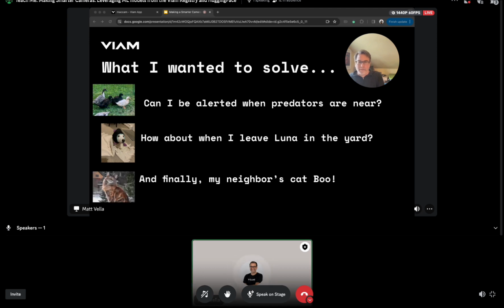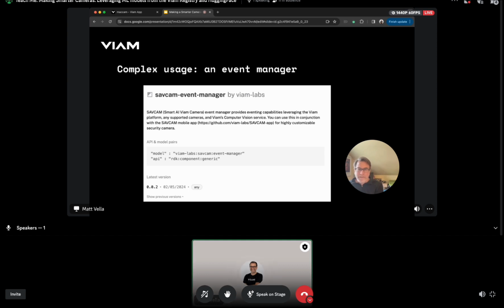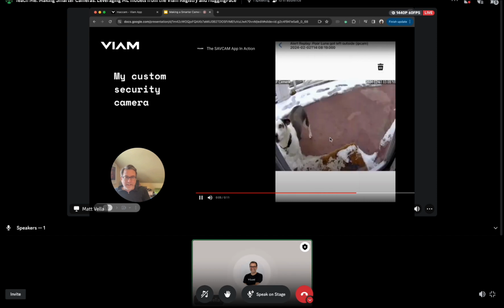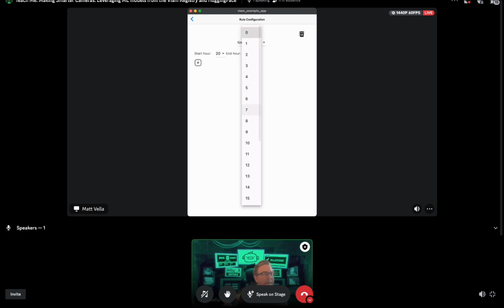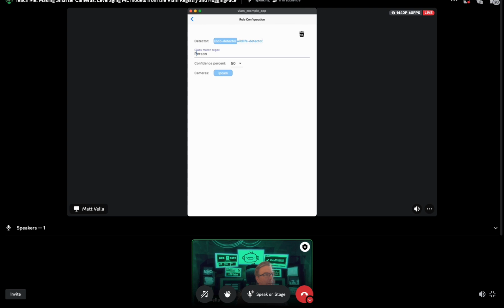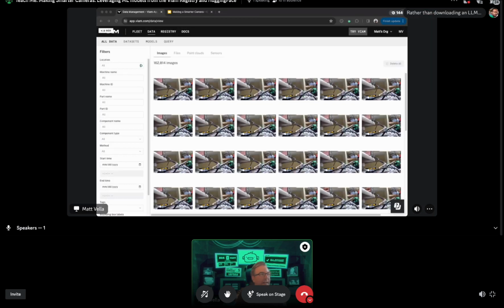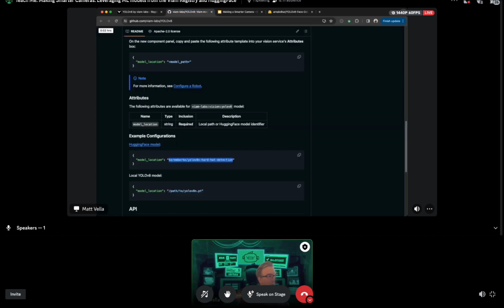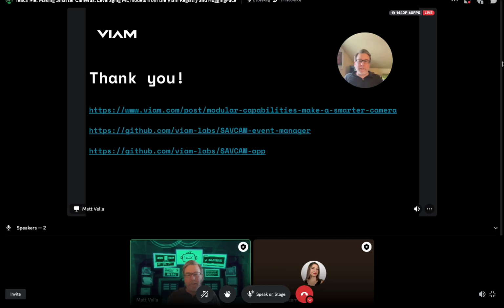Teach Me: Making Smarter Cameras With Our Principal Developer Advocate Matt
In this video, you'll learn how to enhance your smart cameras with ML and AI by integrating tools like Hugging Face and Direct AI with Viam.

0:00 Introduction
1:46 Problem statement
5:11 Project setup
8:50 The event manager
13:12 Adding a custom interface
17:27 Demo
34:05 Q&A